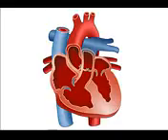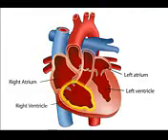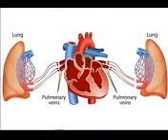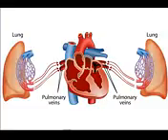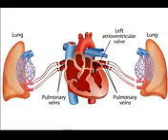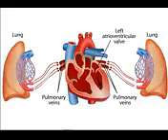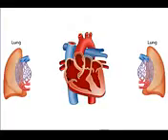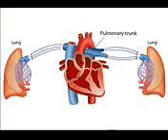How Heart works